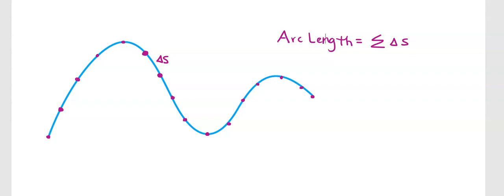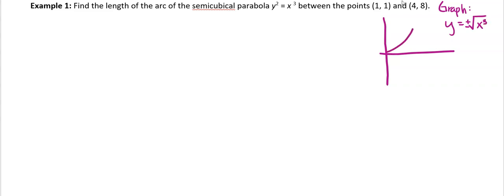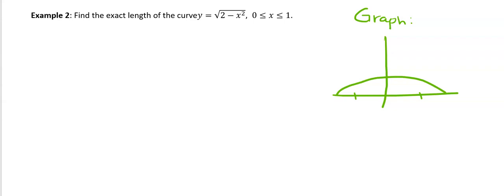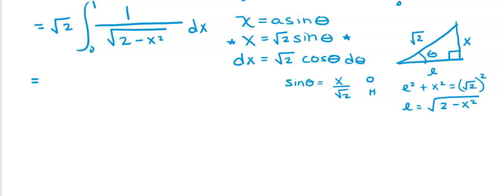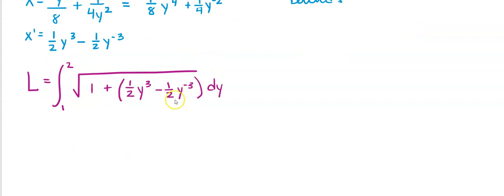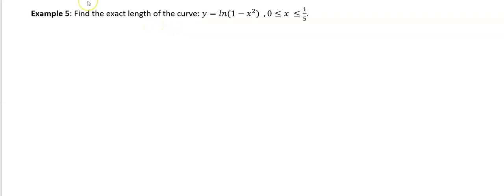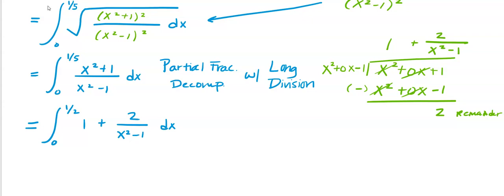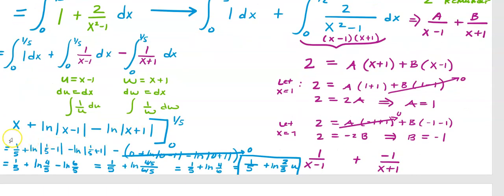MAT 282 Arc Length